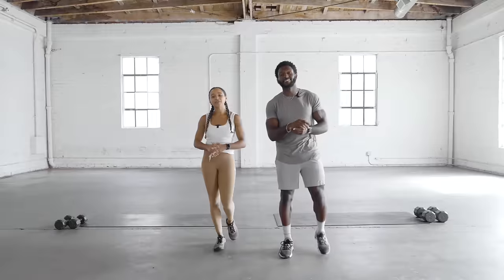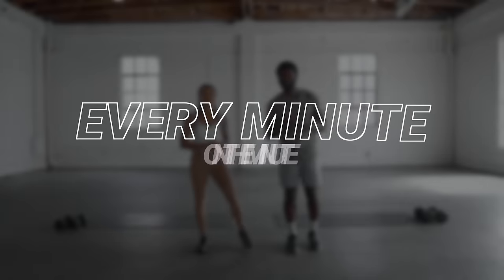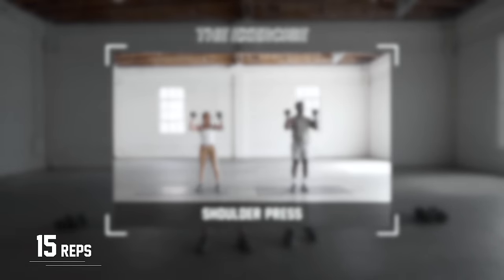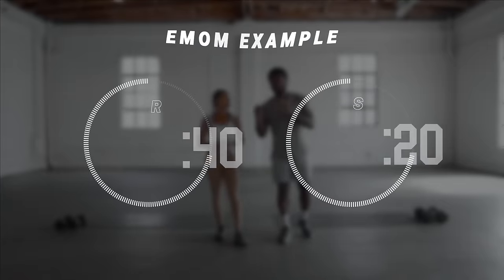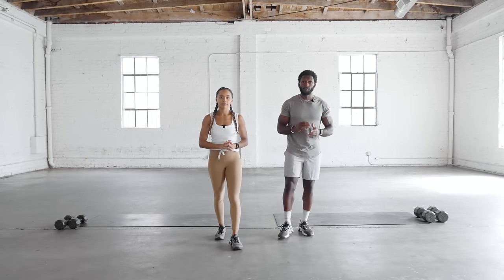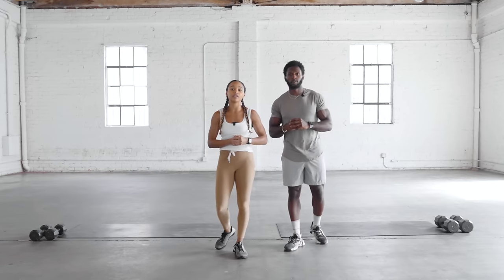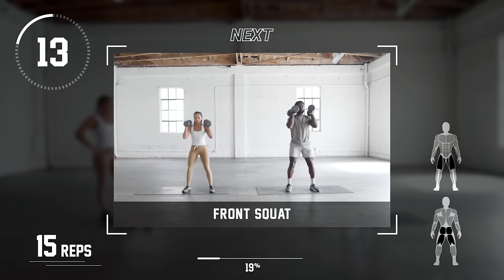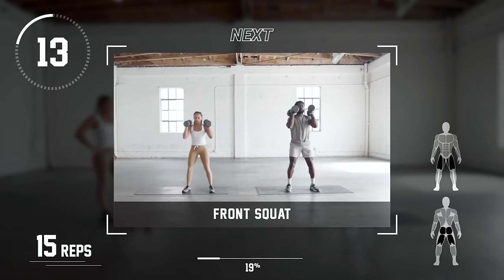30 Minute Full Body Dumbbell Strength Workout [EMOM Style]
Tap in with us for another 30 Minute Full Body Dumbbell Strength Workout! The format of this workout is EMOM style which stands for "every minute on the minute". We will designate a certain amount of reps for each exercise and then once completed, the remaining time left within that minute is your rest period. We highly recommend using multiple pairs of weights if you have them, otherwise you may need to adjust the reps (Juice used 25lb dumbbells and Toya used 15lb dumbbells). We've included a workout guide within the video to help you modify the workout if needed.

 Be sure to track your progress over time with this workout and challenge yourself to increase weight or resistance over time. Drop a comment and let us know if you would enjoy more workouts like this 🔥

Juice: @juicetontx
Toya: @toyacherrelle
OBLA: @onebodyla